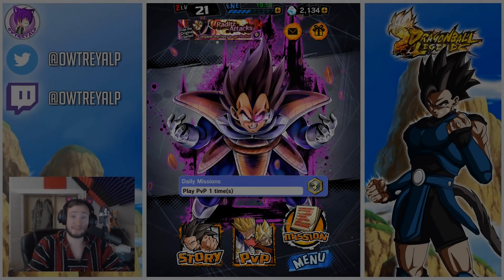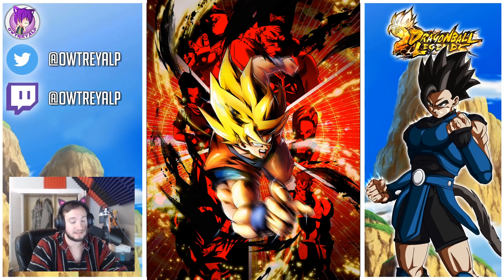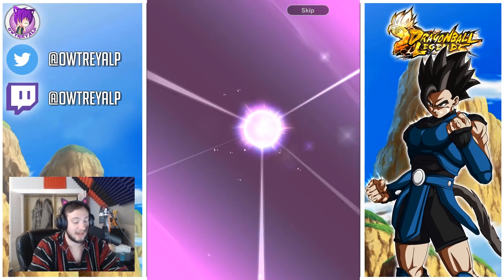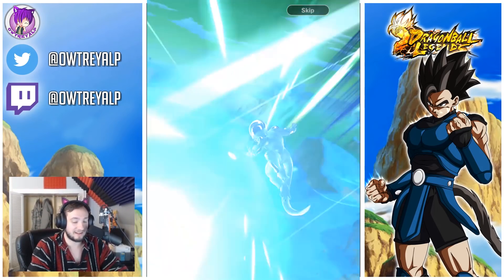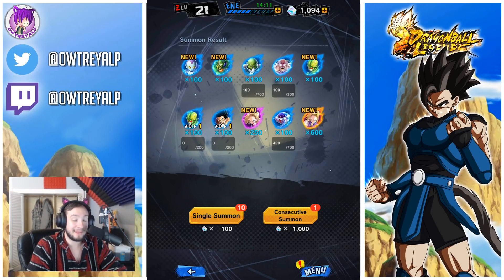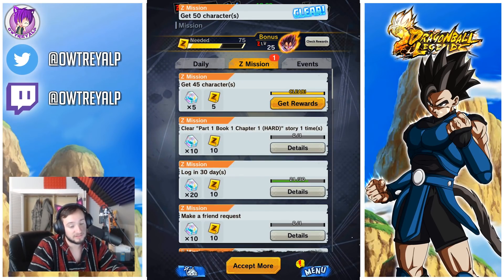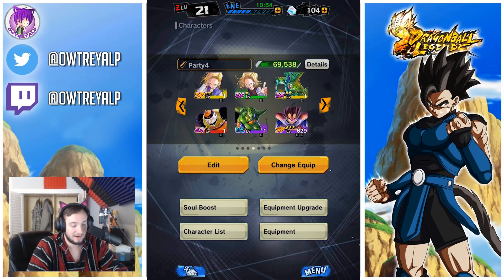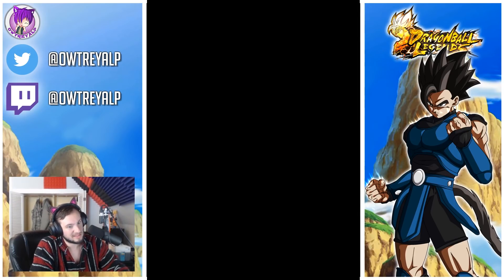BRAND *NEW* SPARKING CARDS! ANDROID 18 AND SSJ GOKU ARE MINE! | Dragon Ball Legends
Welcome back to Dragon Ball Legends! Today, the new update for Sparking Android 17, Android 18, SSJ Goku (Early-Android Saga) and more are out! We manage to get 2, and I can't wait to show them off!

♫ Music Peoplezz! ♫

Song: Nicky Romero & Stadiumx - Harmony (Savagez x Dropwizz Remix)

LATAAAA!!!